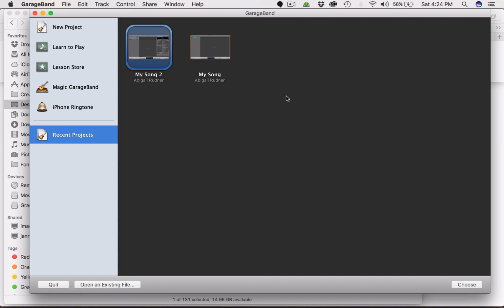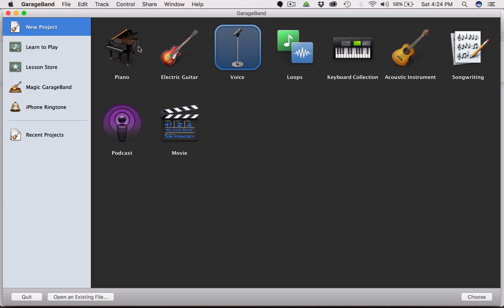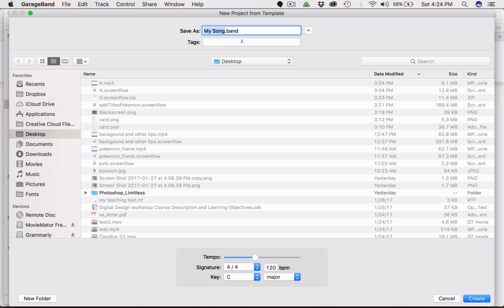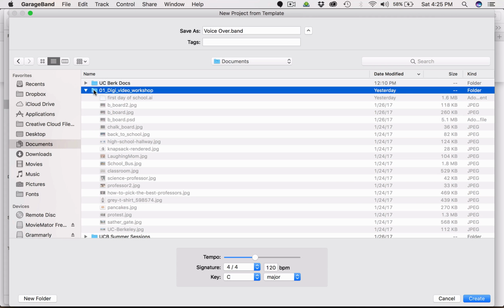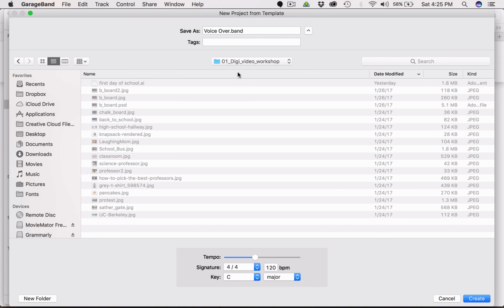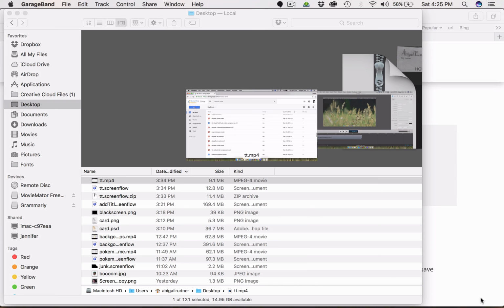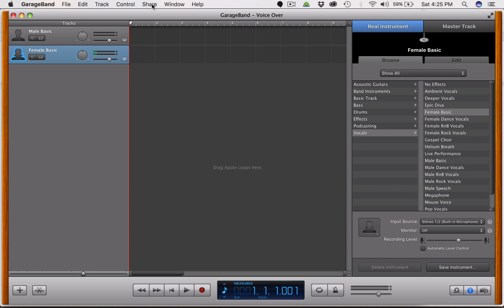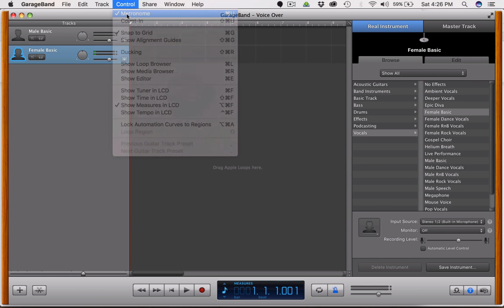Start Recording in Garage Band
Use GarageBand to record a voice over for a digital video project